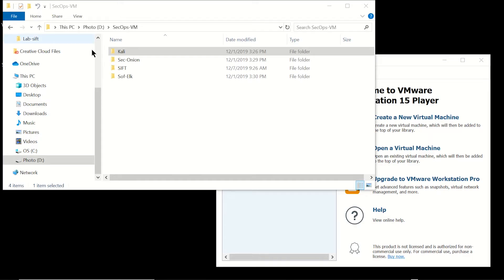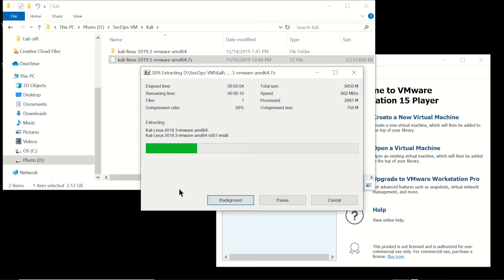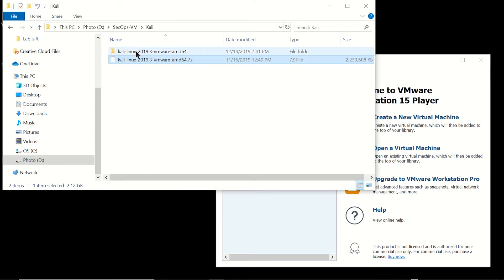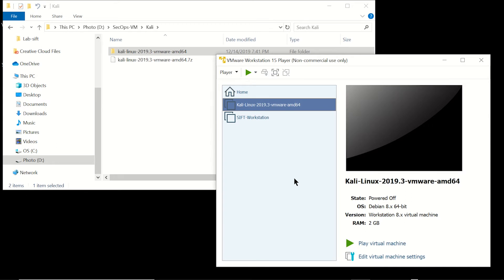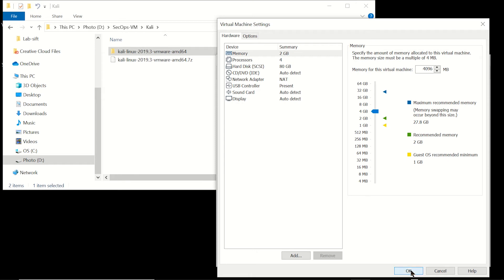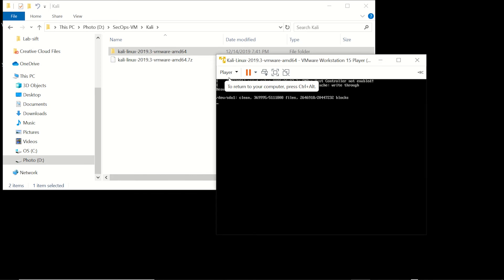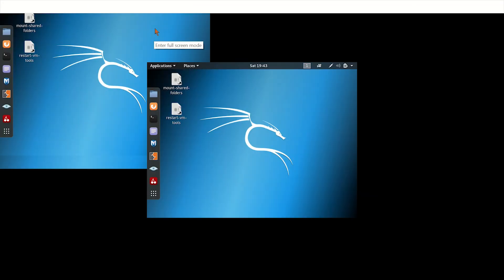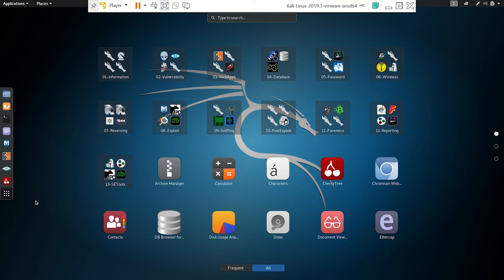Cyber security lab part 2 - Kali Linux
In this cyber security tutorial we will install Kali Linux into the virtual training lab.
In order to get the necessary skills to become a cybersecurity analyst one must practice in an environment with all the tools and a few sacrificial lambs. As you might expect most businesses will not let you use their production environments for this. So what are aspiring cybersecurity analyst to do? Build a test lab of course. A good lab environment will provide the analyst with all of the tools necessary to launch attacks, detect the attacks, and respond to the attacks. The tools we need to attack, detect and respond are contained in three VM’s:
• Kali Linux (attack)
• Security Onion (detect)
• SAN’s SiFT (respond) – Installed in part 1

We will also need some targets, both Windows and Linux to attack.
Ideally you would want individual machines to represent each component all on an isolated network, but this can become costly. A good alternative is to virtualize everything on a single system with a tool such as VMWare, VirtualBox or Xen. To get this rolling we will need to make sure the machine you are going to use has adequate hardware to run it all. At a minimum make sure it has the following:

• Multicore processor with virtualization capability
• 8 GB of RAM (more is better!)
• Hard drive with lots of space (SSD’s are better!)

My system has 6 cores, 32 GB RAM and a 2TB SSD for the VM’s and works great.

We will use VMWare’s Player as the virtualization software. Make sure you enable virtualization in the bios of the system. VMWare Workstation Player can be downloaded from VMWare’s site for free, all you need to do is register.

Once installed create a folder called SecOps-VM, in this folder create three more folders called sift, kali and sec-onion.

Copy the 7zip archive to the SecOps-VM/kali folder. Right click on the archive and extract the files to the SecOps-VM/kali folder. Install 7zip if needed. Open VMWare Player and select the option for “open a virtual machine” and browse to "name of machine".dmx. The import process will start and should not take too long, after it is finished it will open the VMWare Player home. Select the virtual machine and edit the virtual machines settings, make sure they are correct (especially the network, it should be set to NAT), I would also recommend you increase the amount of RAM available to the VM from 2GB to 4GB if you can. Click OK. Now you are ready to start the appliance, to do this just click play. Once it boots up enter the username of “root” and the password of “toor” and you will be presented with the Kali desktop.

You will be using this VM for penetration testing in the lab and simulating attacks. The next video in the lab setup series will be Security Onion. Together these three VM’s will provide you the tools to attack, detect and respond in your lab environment.